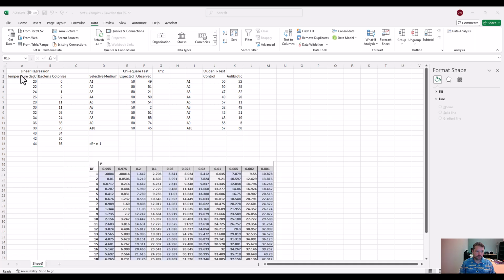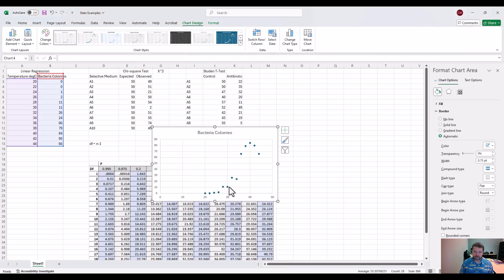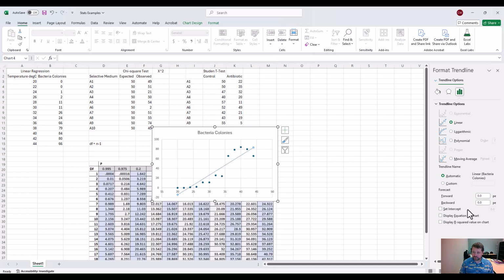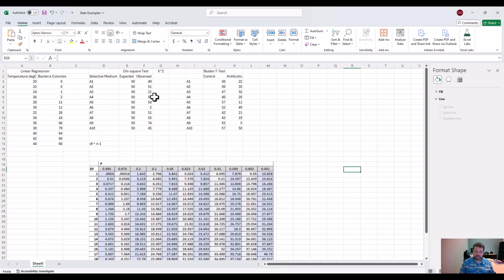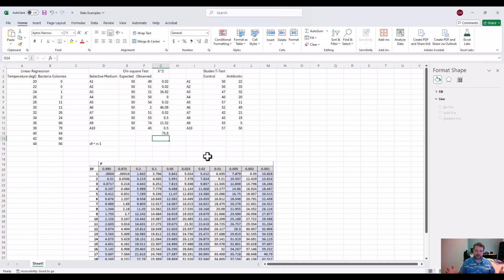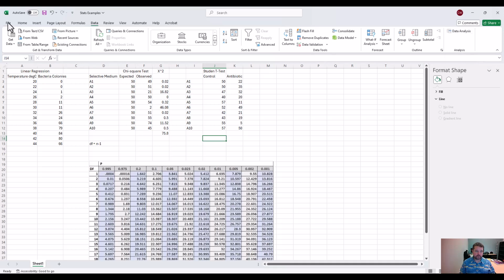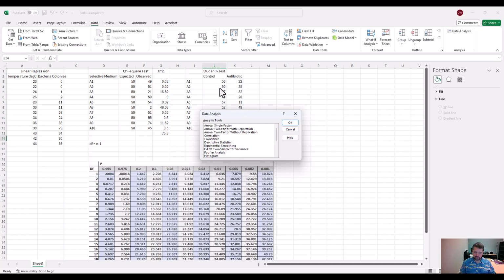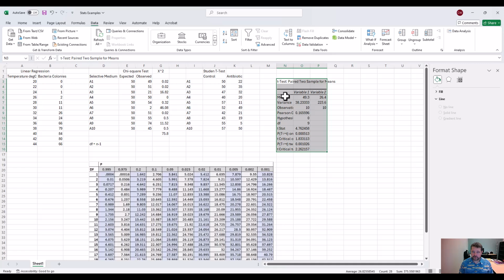Stats Examples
This video is a quick overview of some statistical techniques. I utilize Excel to show how to complete a Linear Regression, T-test, and Chi-square Test.